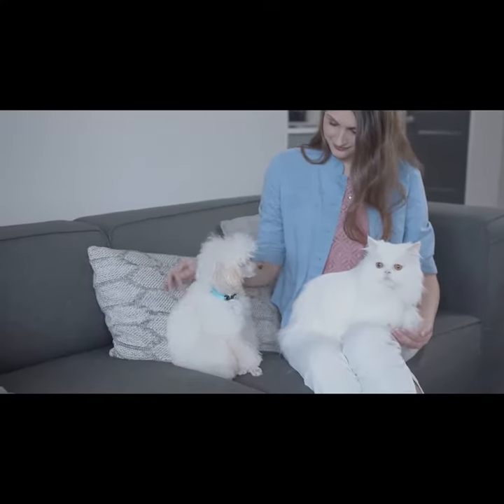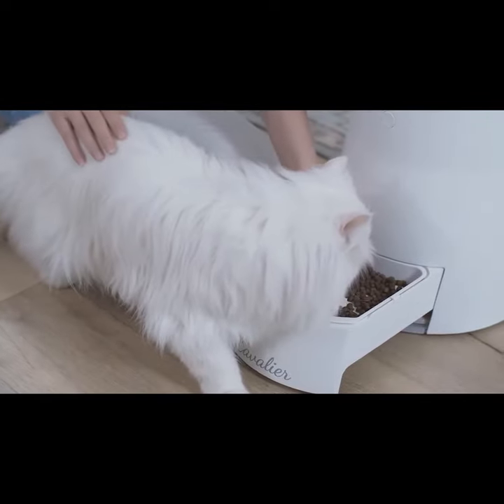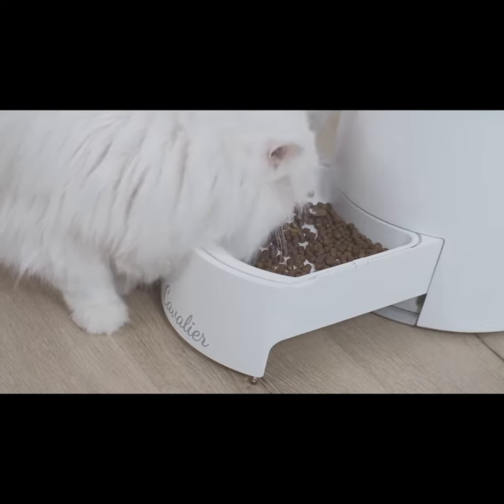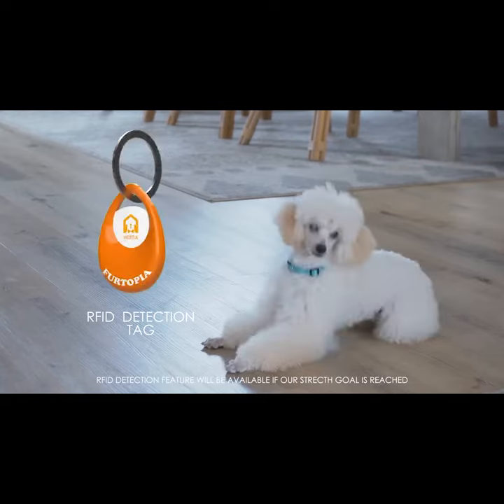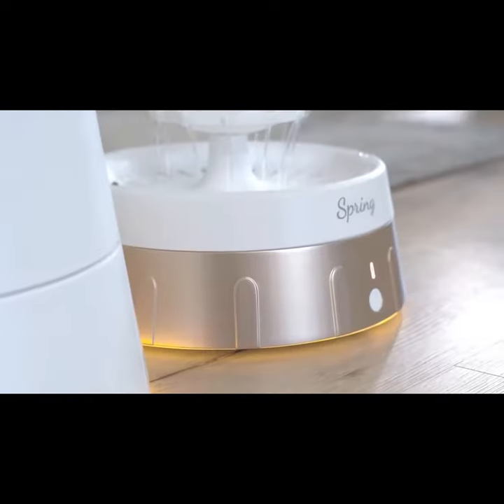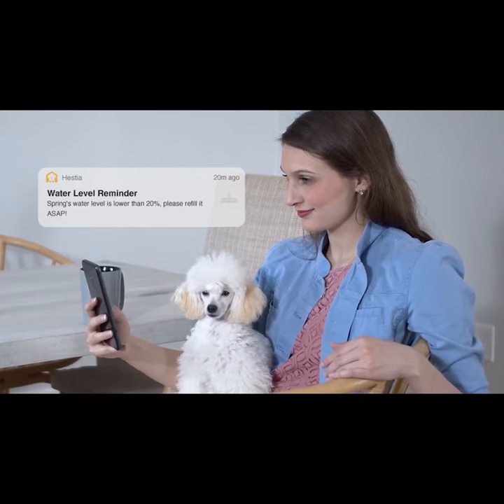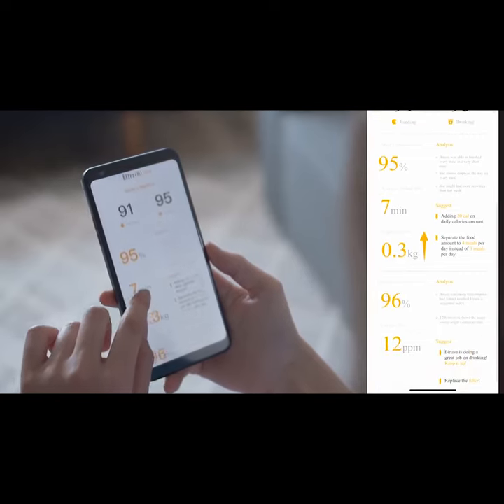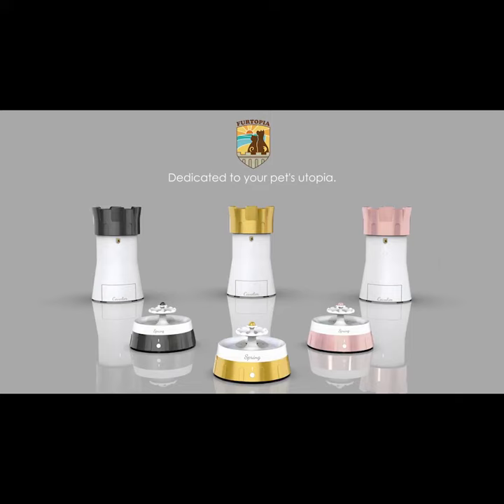Now on Kickstarter: Furtopia diet support kit: your exclusive pet dietician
Furtopia Diet Support Kit: Your Exclusive Pet Dietician
Keep your pet monitored, calorie-based fed and with access to water at any time-intelligently and remotely from your smartphone